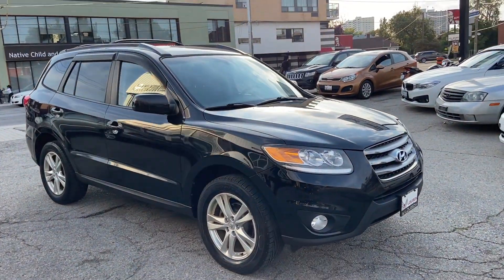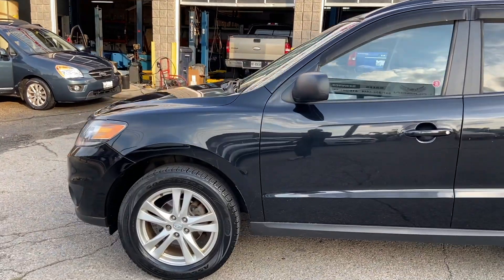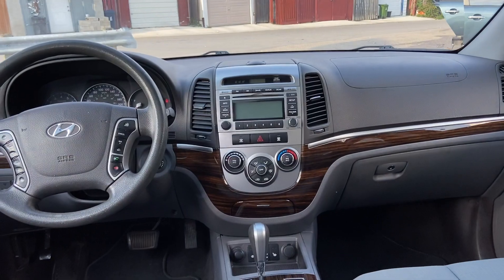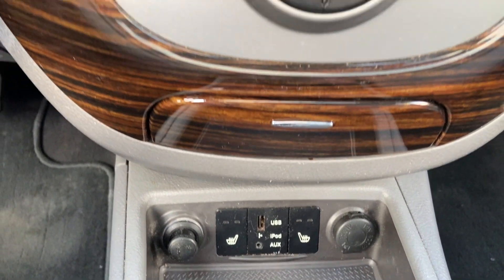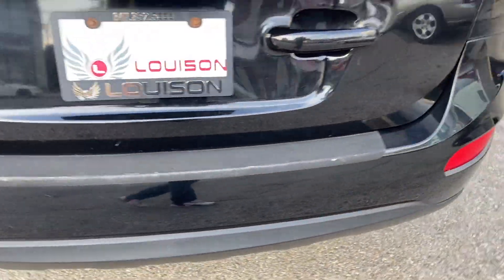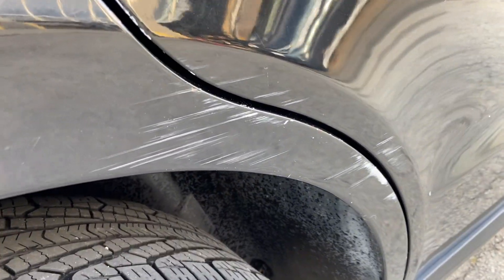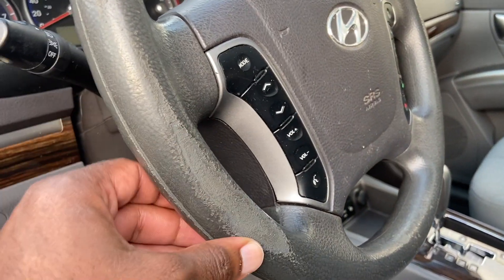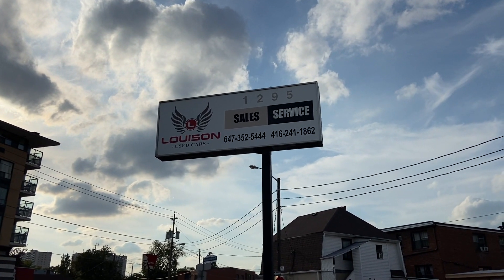2012 Hyundai Sante Fe, GLS | Walk-Around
Buy a Safety-Certified used car with us, and become eligible for  FREE OIL CHANGES FOR 1 YEAR, at our fully-licensed service centre.